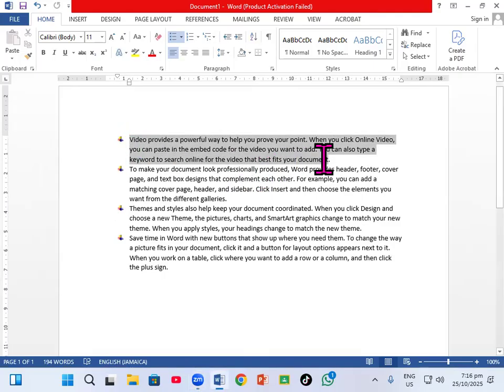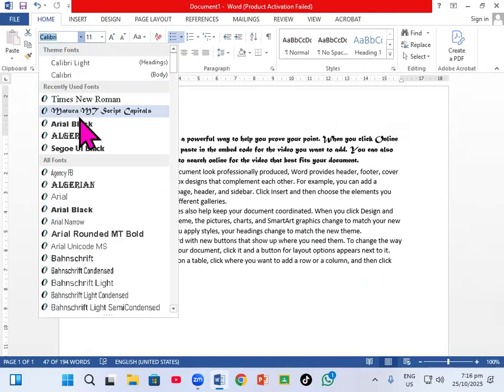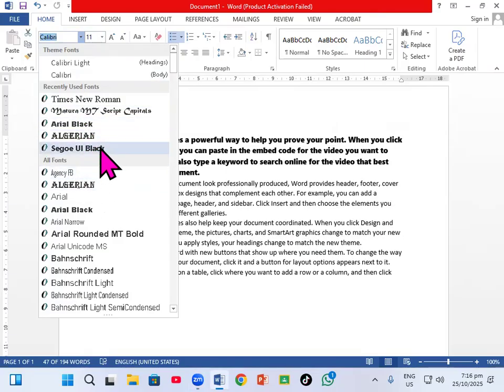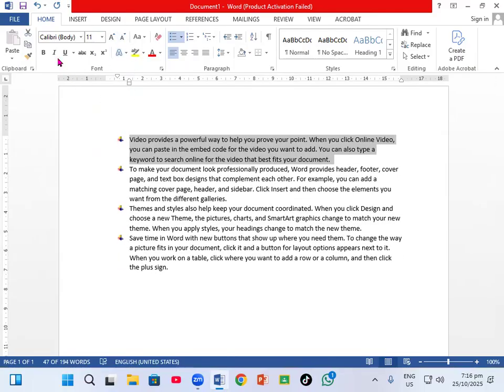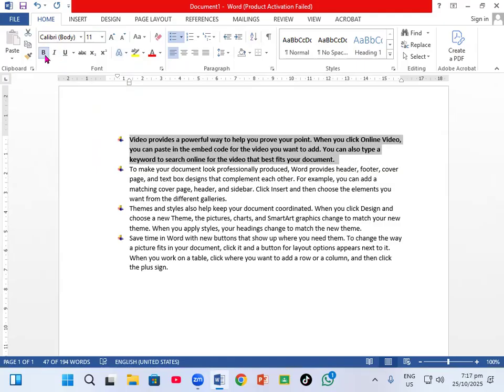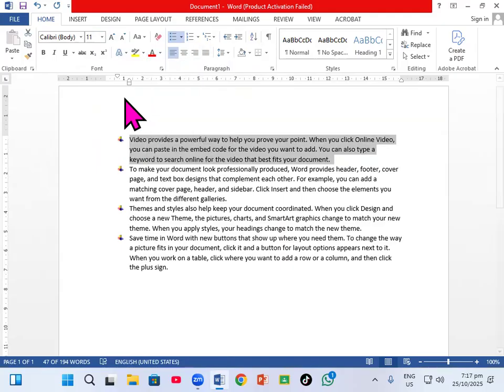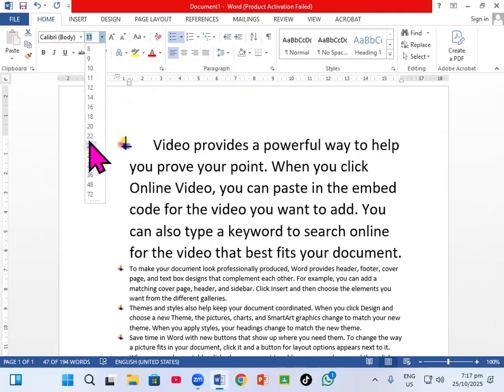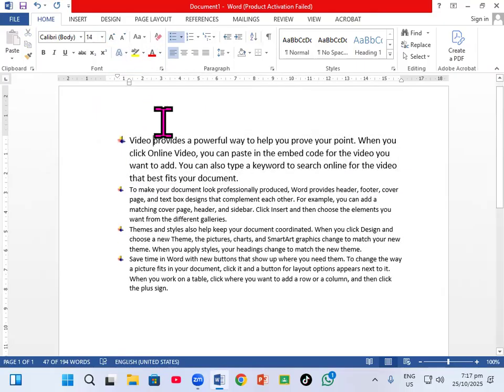HOW TO CHANGE FONT SIZE IN WORD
To change the font size in Word, select the text you want to change, then use the font size dropdown menu on the Home tab or the "increase/decrease font size" buttons to make changes. You can also right-click selected text for a mini-toolbar, use the keyboard shortcut Ctrl + D to open the Font dialog box, or use Ctrl + ] to increase and Ctrl + [ to decrease the size incrementally.